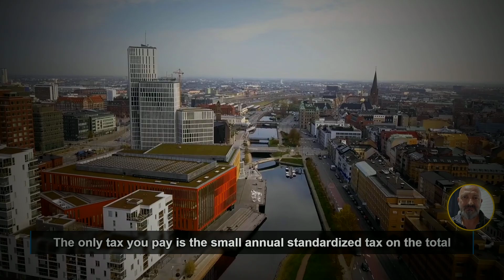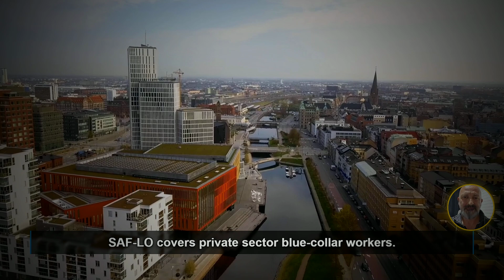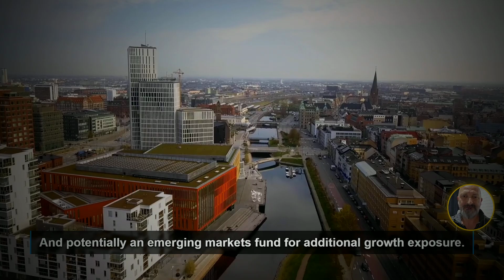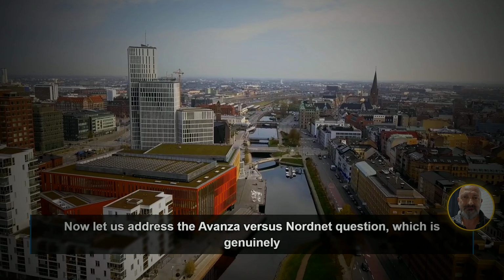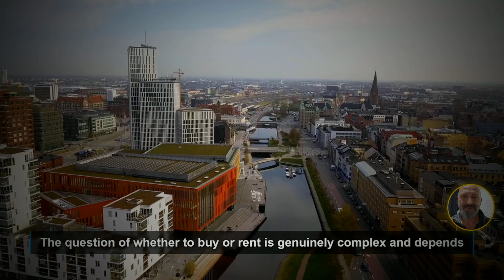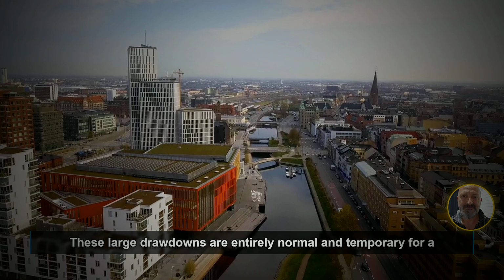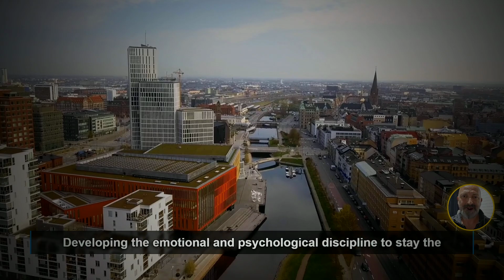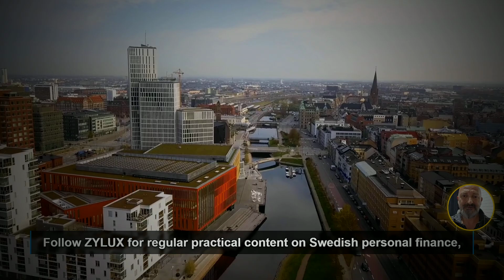Bästa ISK-konton 2025 — komplett guide för svenska sparare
ISK vs aktiekonto — allt du behöver veta om investeringssparkonto i Sverige 2025.